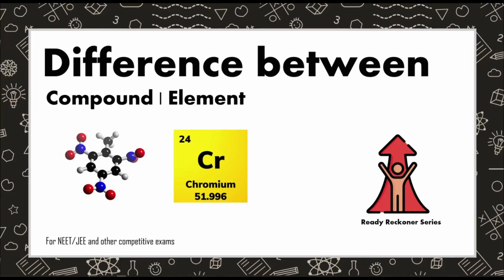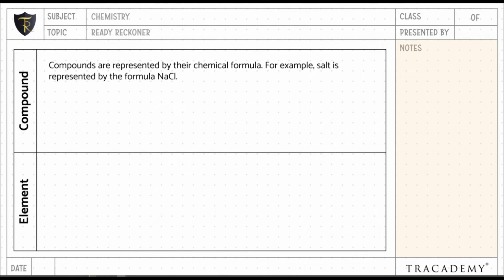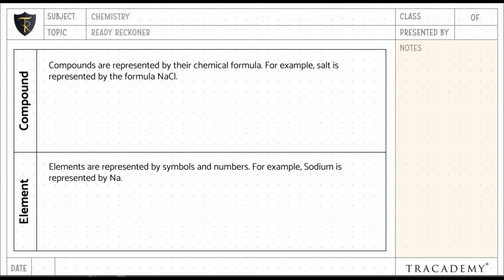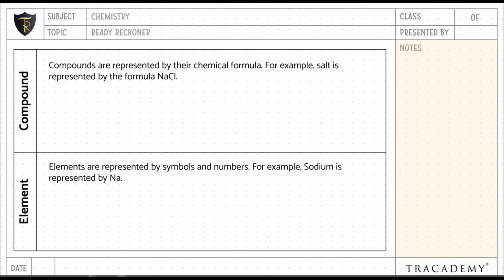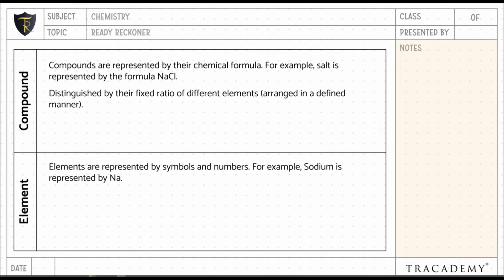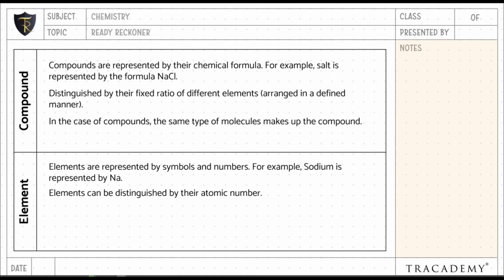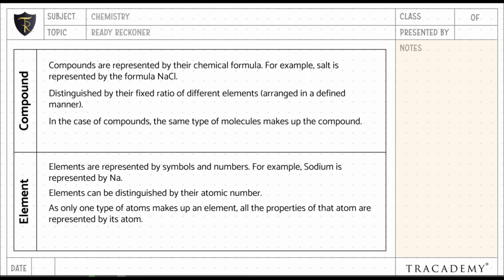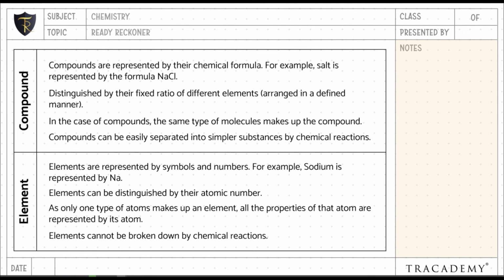Difference between Compound and Element